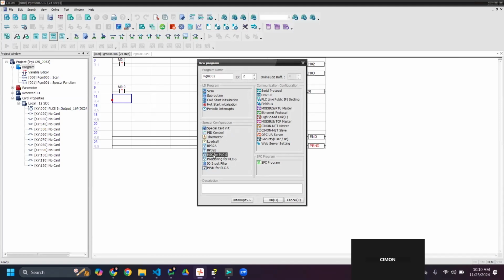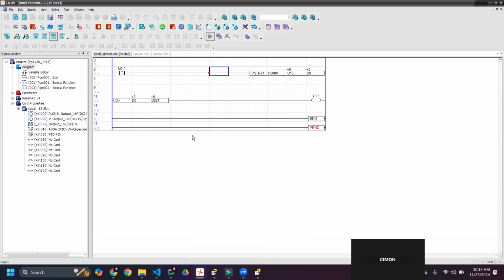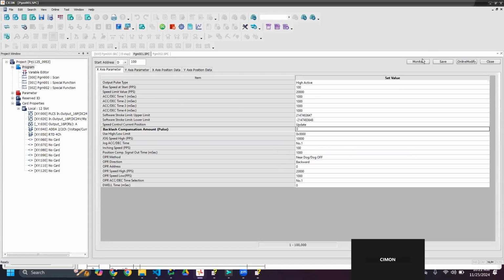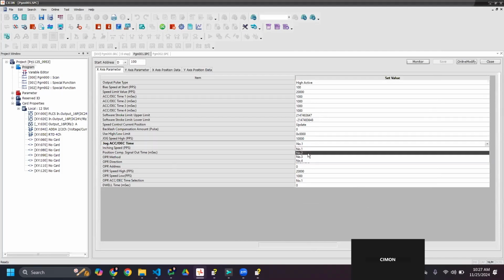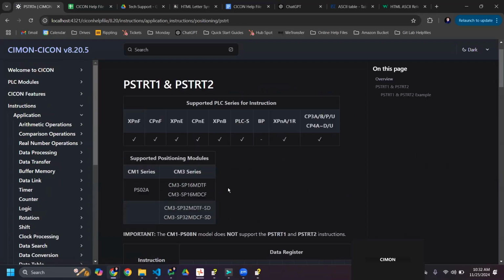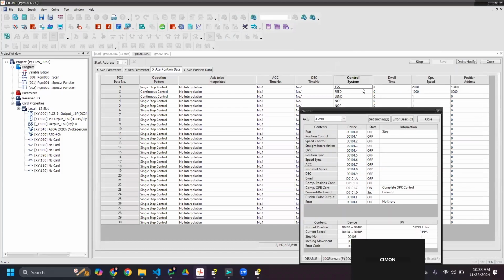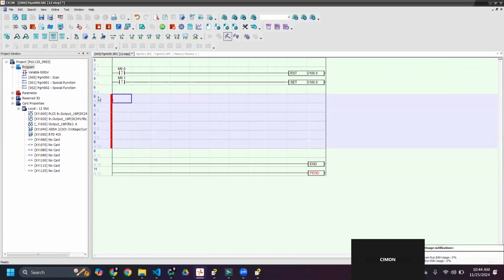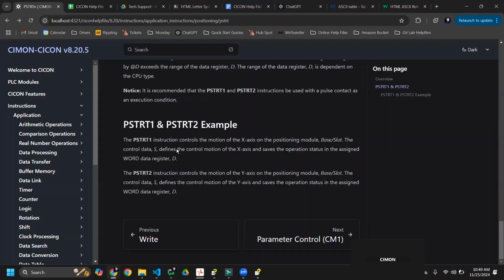CIMON Webinar Series - Positioning and High-Speed Counting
Enhance your automation expertise with our webinar on Positioning and High-Speed Counting using our PLC software, CICON.